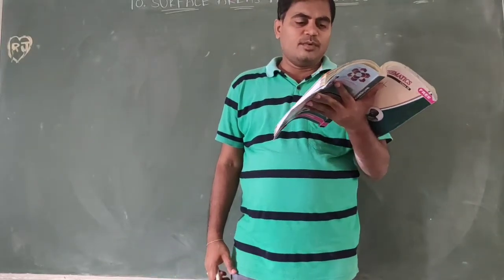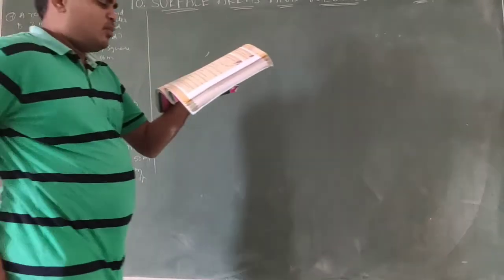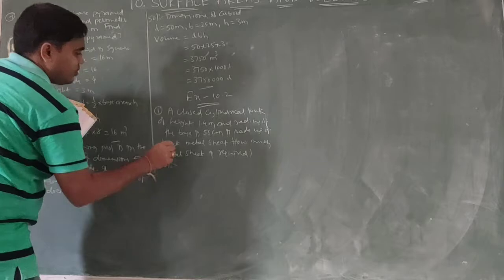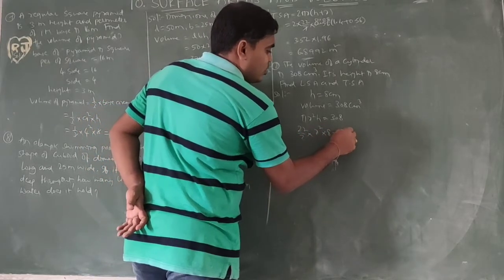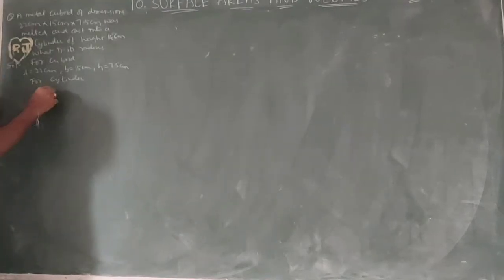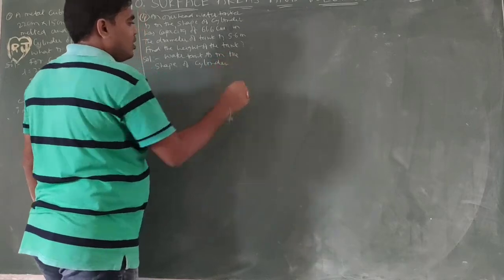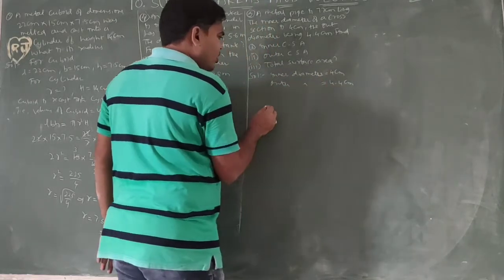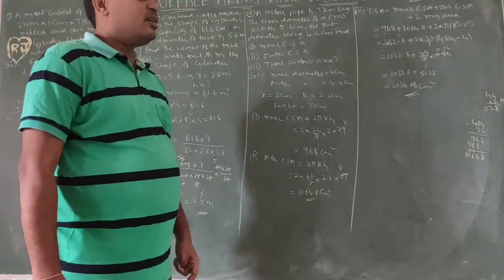SURFACE AREAS AND VOLUMES/PART-3/CLASS 9